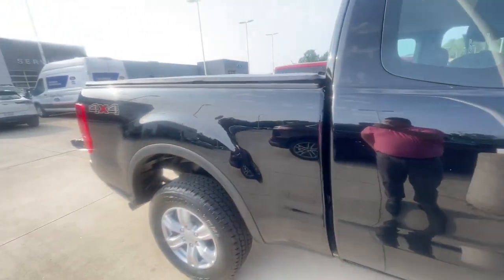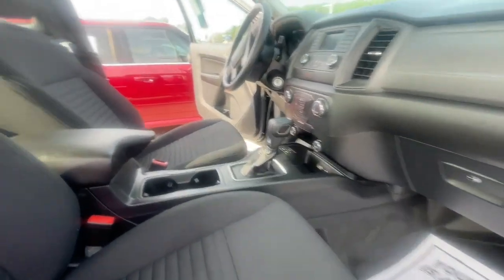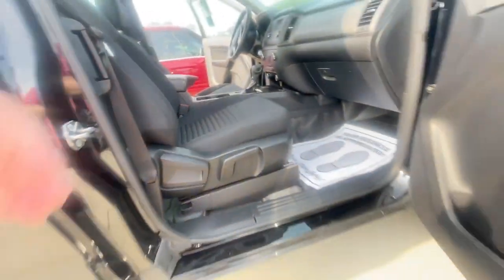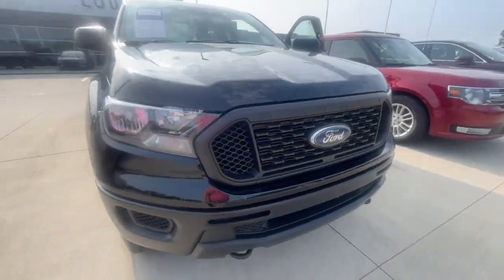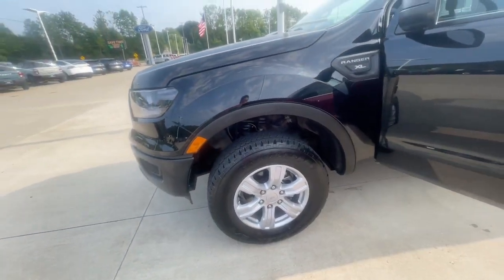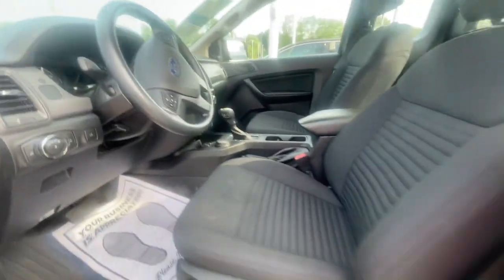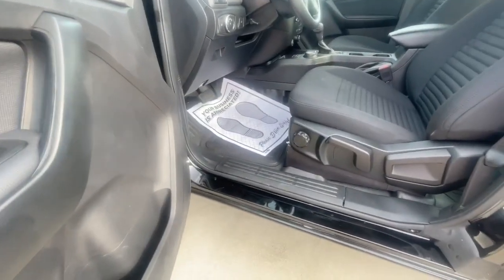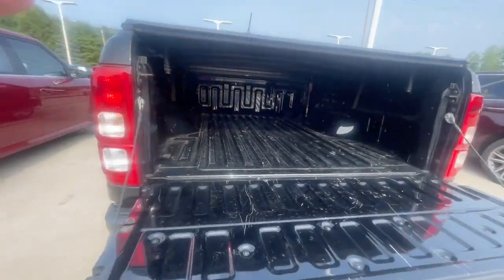2021 Ford Ranger XL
2021 Ford Ranger XL

Call Zach at the number below for more info 🤝